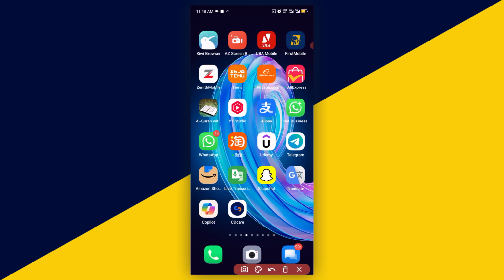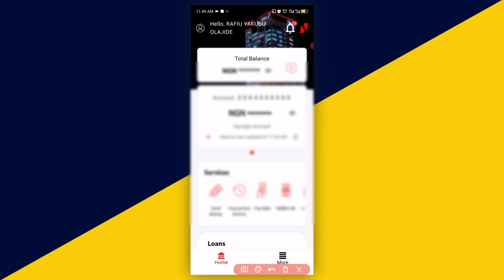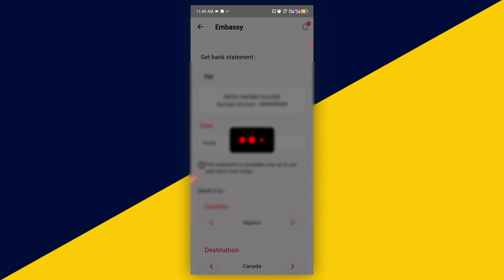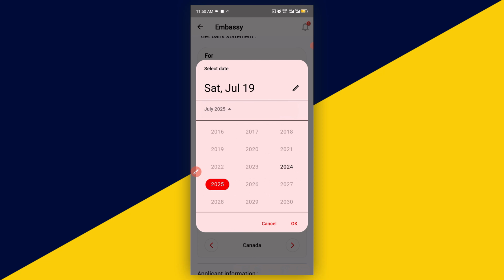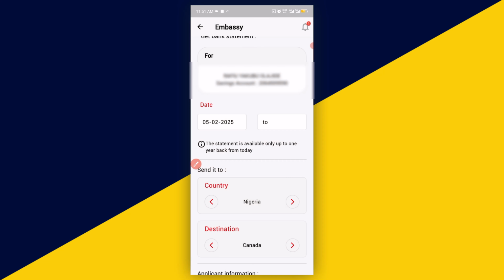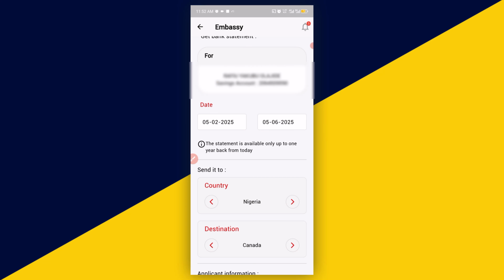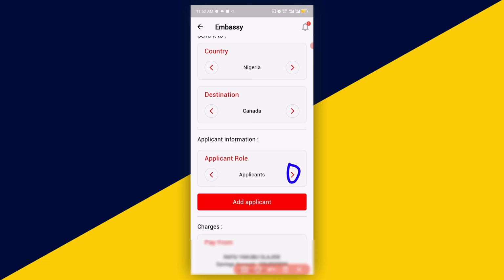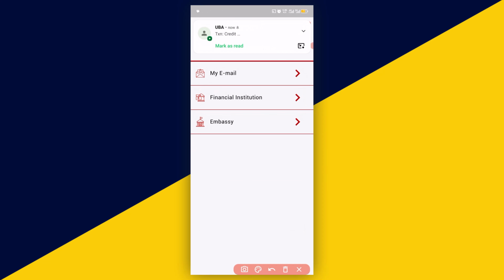Send UBA Bank Statement to Embassy Without Visiting the Bank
Need to submit your UBA bank statement for a visa application but don’t want to queue at the bank? In this video, I’ll show you how to request and send your UBA statement online—straight to your email or embassy—without stepping into a branch. It’s fast, secure, and embassy-approved!

🧠 What You’ll Learn:
✅ How to request your UBA statement using the mobile app
✅ How to use UBA Internet Banking to download or email your statement
✅ How to chat with Leo (UBA’s chatbot) on WhatsApp or Facebook to get your e-statement
✅ How to format and forward your statement to an embassy or visa portal
✅ Bonus tips to avoid common errors and ensure authenticity

📱 Works With:
- UBA Mobile App (Android & iOS)
- UBA Internet Banking portal
- Leo Chat Banking on WhatsApp or Facebook
- All UBA Nigeria accounts (Savings & Current)

📬 Sending to Embassy:
- Download the PDF or forward the email directly
- Ensure your name, account number, and transaction history are clearly visible
- Use official embassy email or upload portal as instructed

Tap the 🔔 to get notified when I drop more banking tips, visa guides, and mobile finance tutorials.

💬 Drop a comment if you need help formatting your statement or sending it to a specific embassy—I’ll guide you step-by-step!